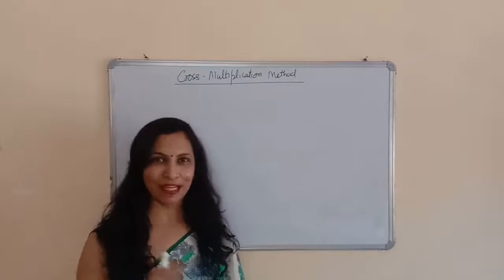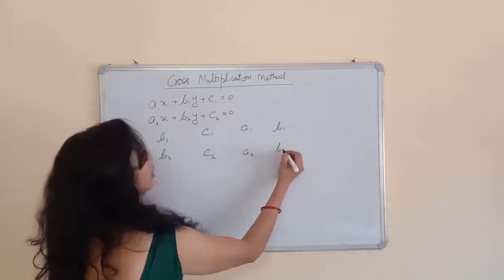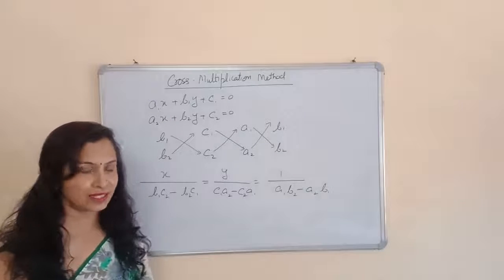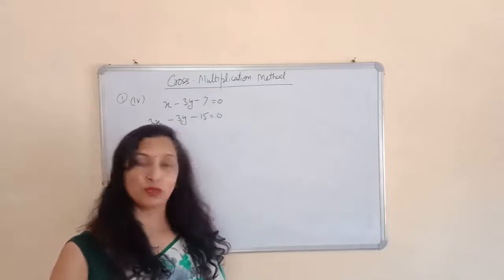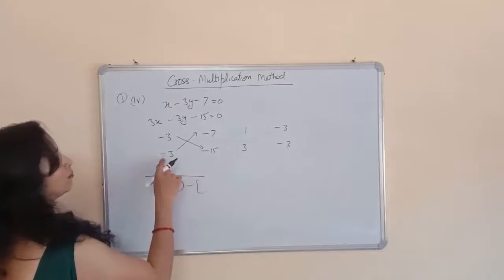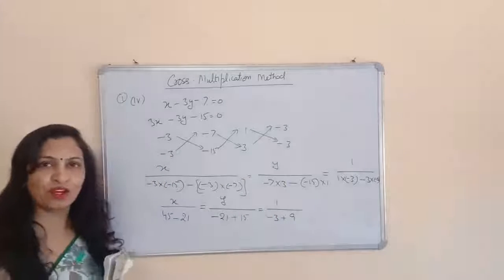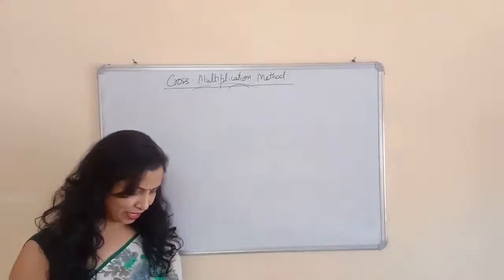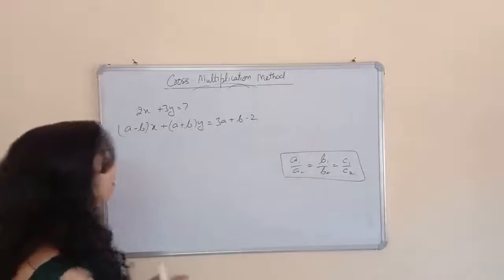Class X ll Maths ll linear equations in two variable ex 3.5